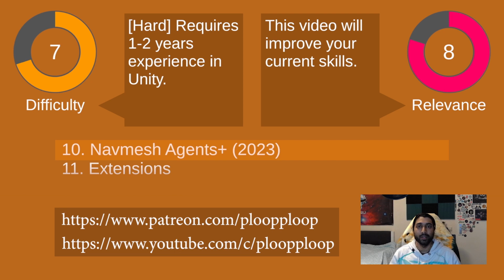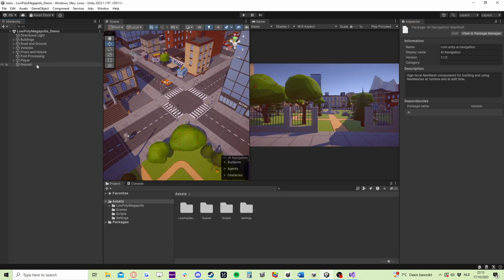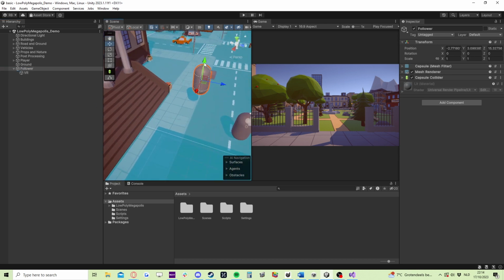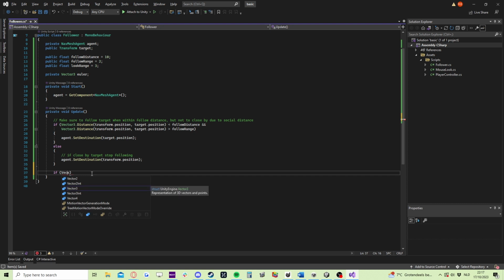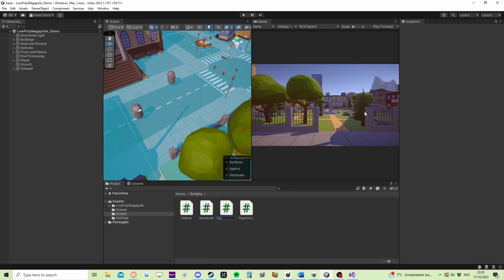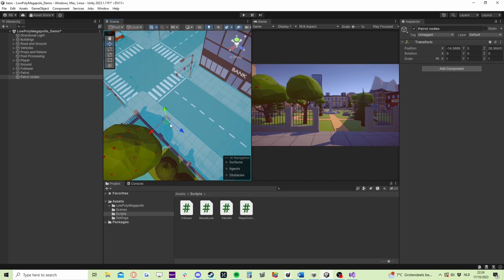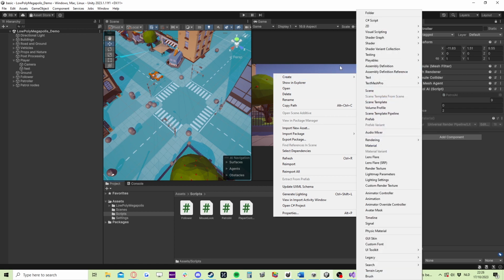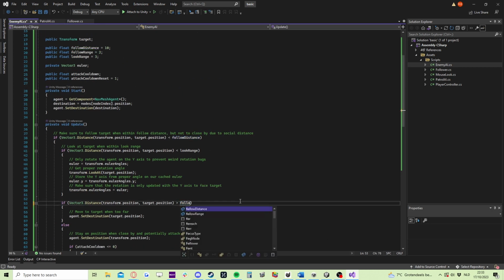[04] Ploops Tutos - Three Essential Basic AI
This tutorial will show you how to create 3 essential basic AI for any games! The follower/companion, patroller, and attacker will be covered in here. Due to these topics this video will be larger than 5 minutes, but in return you will gain 3 AI basic AI!

Before starting this tutorial I recommend at least having a simple FPS controller similar to my tutorial

0:00 - Intro
0:48 - Setup
1:44 - Follower
3:23 - Patroller
5:02 - Enemy AI
6:40 - Final touches